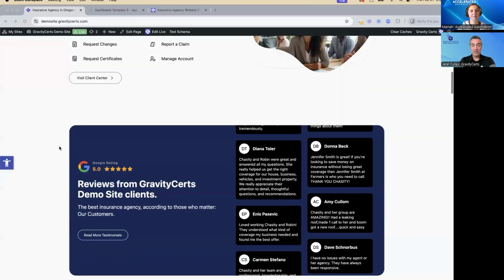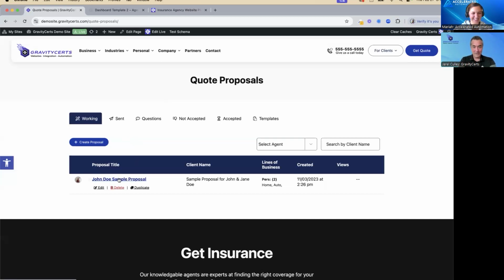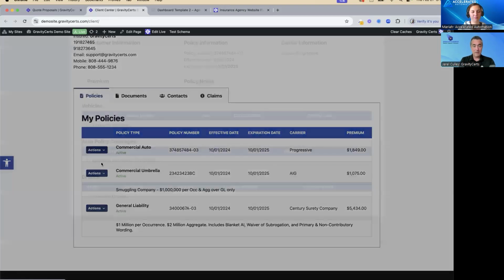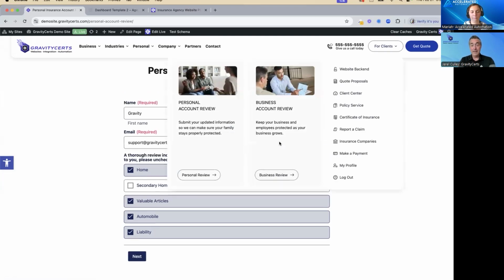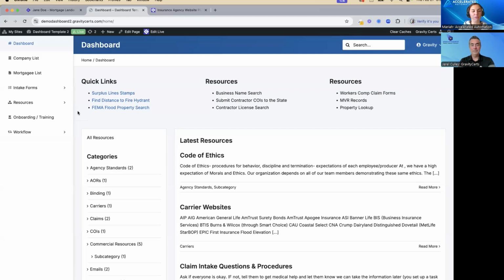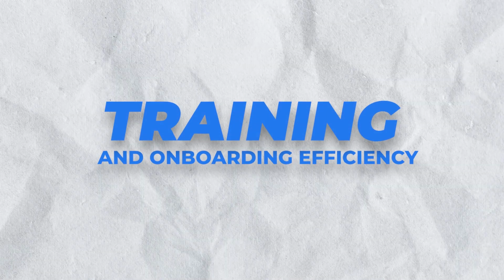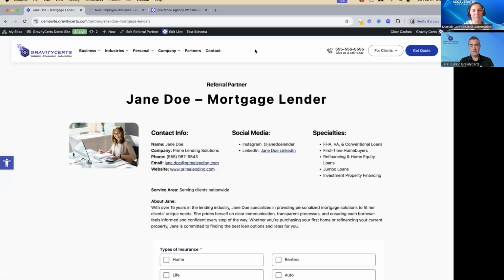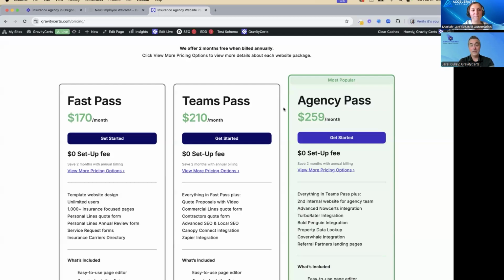Insurance Websites 2.0: Convert More Clients with These Upgrades!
🚀 **Insurance Agents: Is your website working for you or against you?** Many insurance websites today are outdated, underperforming, and failing to bring in new clients. In this webinar, we sit down with Jarelle from Gravity Certs to uncover how a **modern, optimized insurance website** can streamline lead generation, automate quoting, and improve client retention.

✅ Why most insurance websites fail (and how to fix yours!)
✅ How to turn your site into a **powerful lead-gen tool**
✅ Automating quotes, proposals, and policy servicing
✅ The must-have tech features for 2024 and beyond

💡 If you’re an insurance agent looking to **grow your book of business**, **save time**, and **offer better service**, this is a must-watch!

00:00 Introduction and Guest Welcome
00:51 Jarell's Background in Insurance
01:51 Transforming Insurance Websites
03:37 Website Features and Client Management
10:10 Quote Proposals and Client Interaction
17:37 Client Self-Service Tools
26:25 Special Features for Contractors
28:05 Ease of Use and Free Leads
28:19 Website Features: Team Directory and Testimonials
28:36 Referral Partner System
30:24 Intranet Portal: Organize Your Agency
34:31 Language Options and Customization
39:27 Training and Onboarding Efficiency
48:11 Pricing and Implementation
53:47 Social Media Integration and SEO
55:45 Conclusion and Final Thoughts